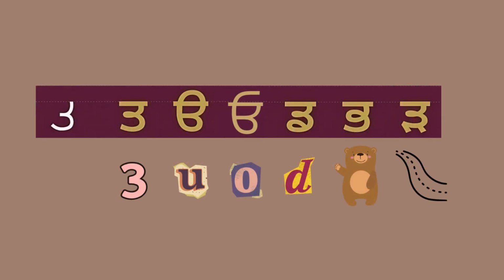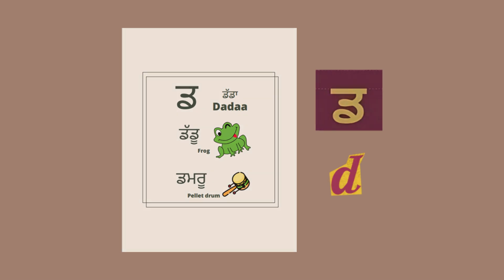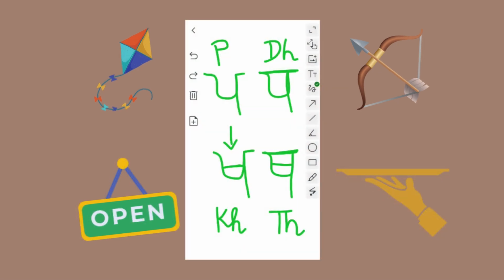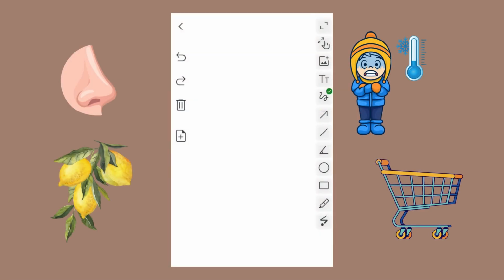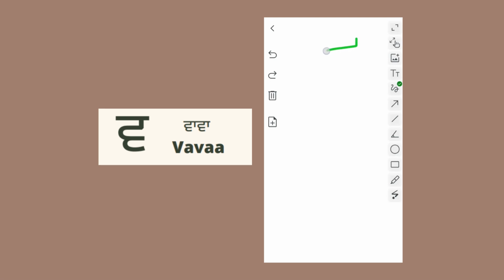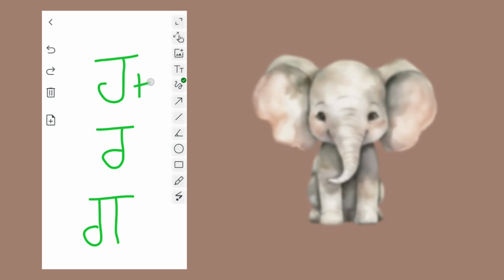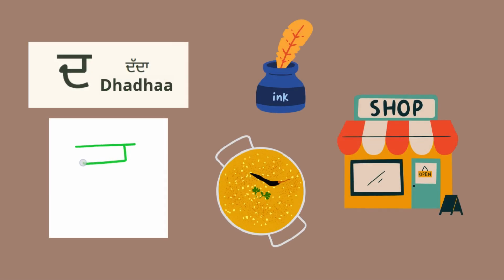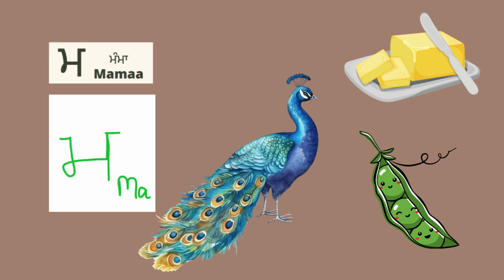Learn Gurmukhi #6 - Similar Looking Akhars (Nirmal Ashram Gurbani Shiksha Kendra, Rishikesh)